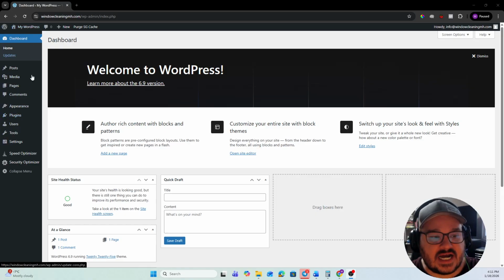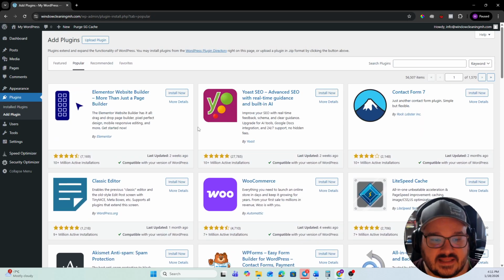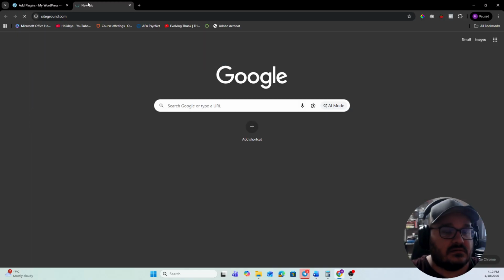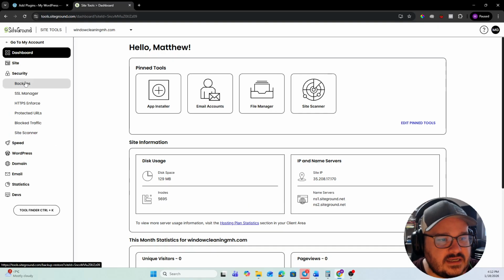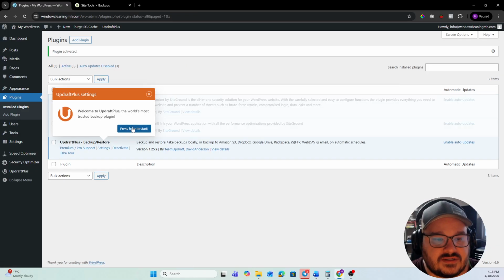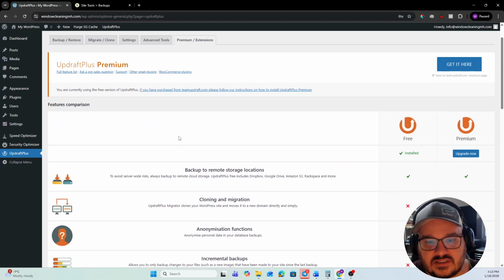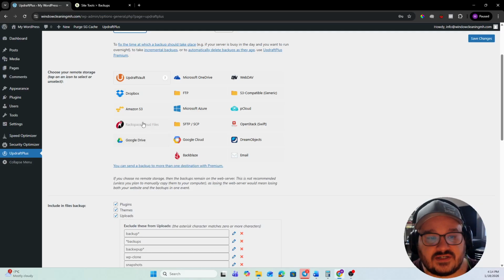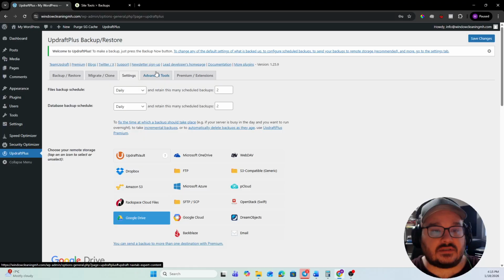How to install WordPress plugins | Digital Marketing for Service Based Businesses | SurfacePro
In this video we're going to be going over what a WordPress plugin is, how to install a WordPress plugin, and the first WordPress plugin you're going to need to get started with your WordPress website. More importantly, I'm going to show you how to backup your WordPress website using one of my favourite plugins! Let's get started!